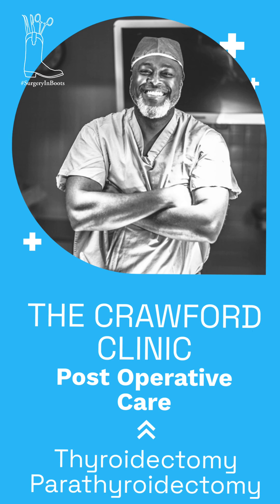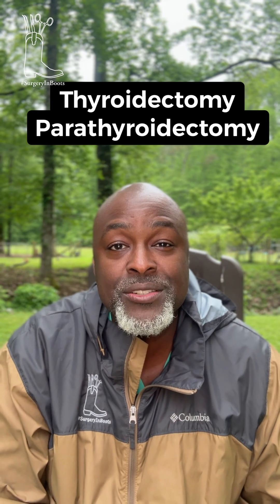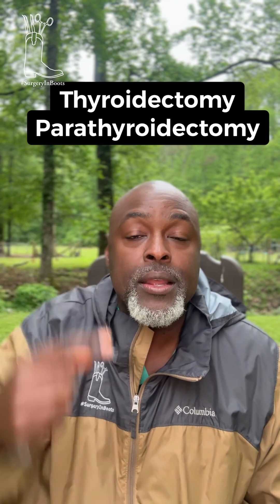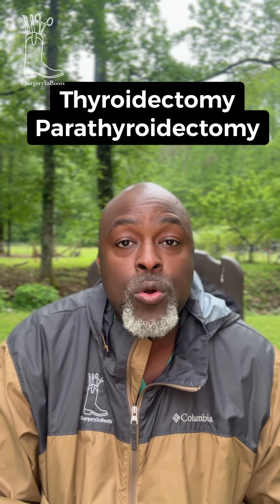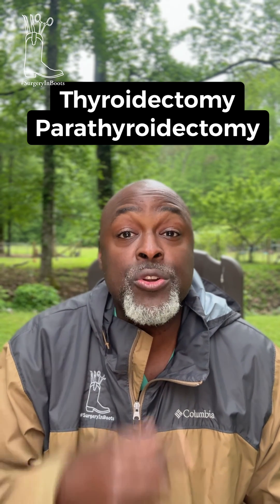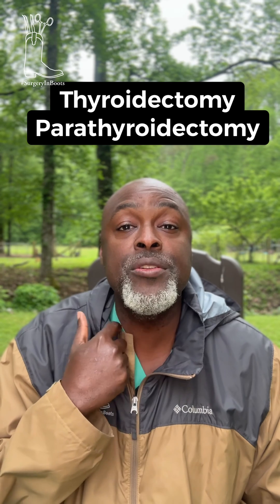Post-op: Thyroid and Parathyroid surgery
Operating on the thyroid, or the parathyroid pretty much has the same postoperative recovery. The biggest difference is with a parathyroid. Just like a total thyroidectomy you worry about the post operative. Calcium levels. This video covers what to watch out for and when you need to call your doctor..